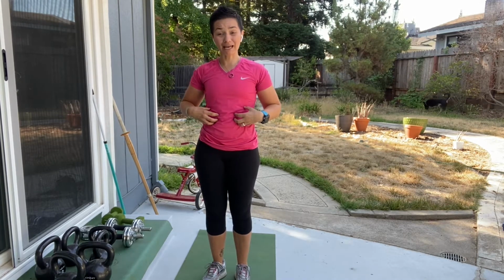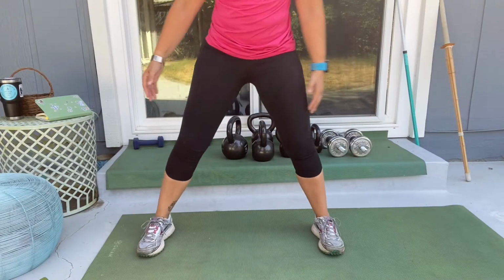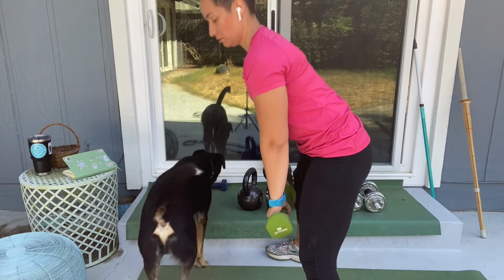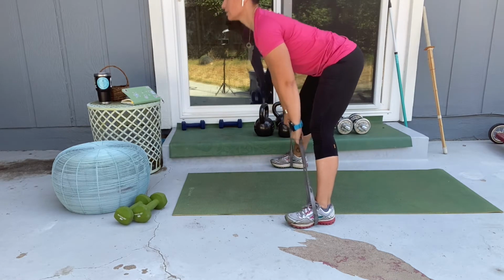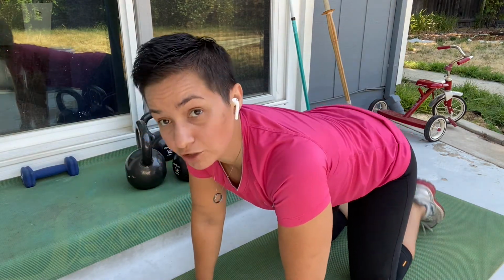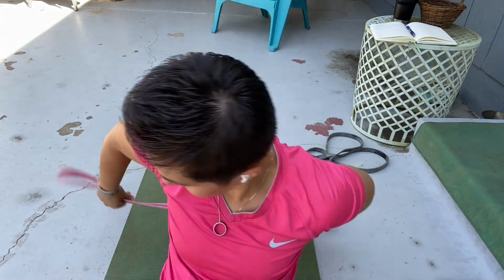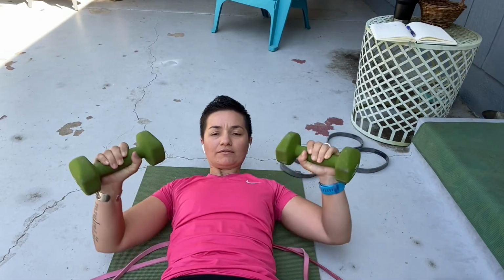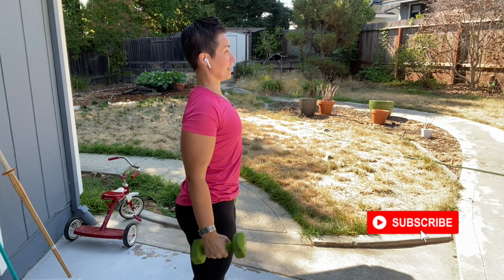Full Body At Home Workout for Beginners to Intermediate #2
Follow along with me for a bodyweight or minimal equipment full-body workout. Join me at home on my patio, where I've been working out since the corona shut down. You can still achieve results from home, even with minimal equipment.